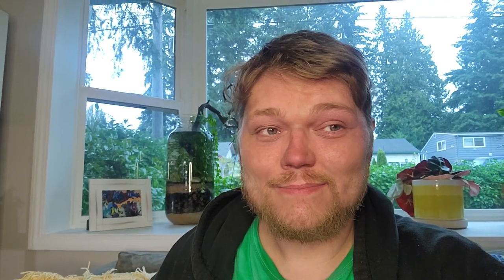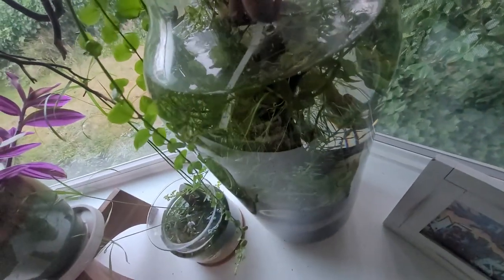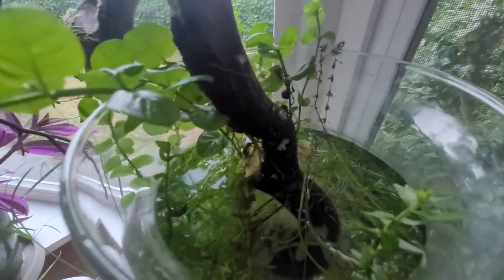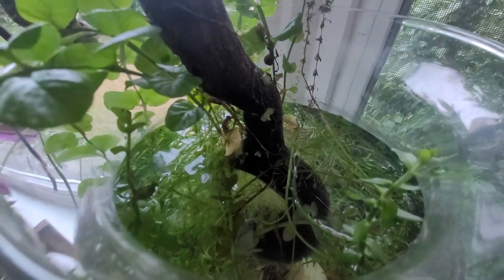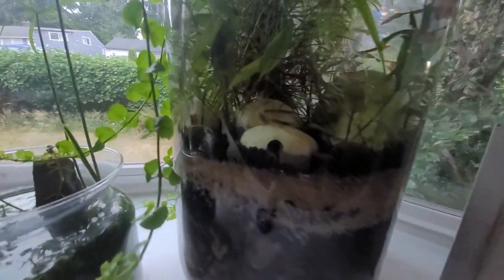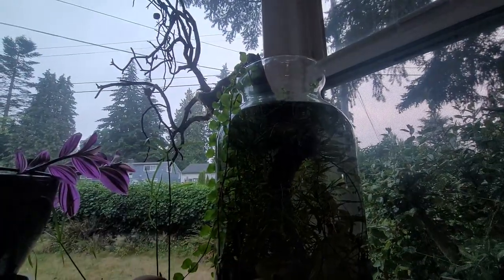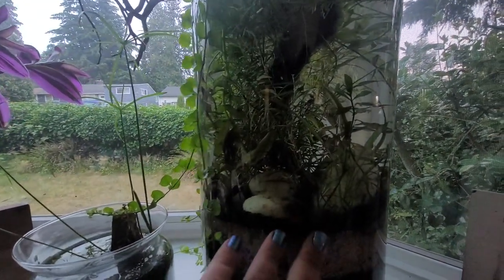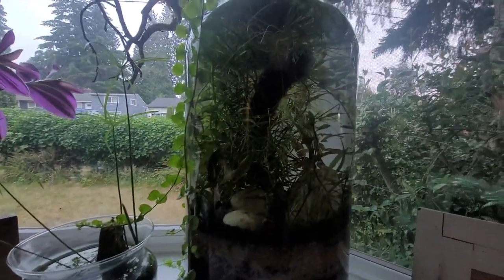Tips, Tricks & Techniques for "No Tech", Filterless Aquariums & Self Contained Ecosystems. An Update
links to more videos in this series!

Tips on Where to Buy, A Cheap Fish Bowl or Nano Planted Container: What to Look For?...

How to create a balanced and cycled ecosystem in a nano container, vase, bowl,.jar or anything else for that matter! deep layered substrate, plants, clean up crew and diverse micro organisms!

MY FAVORITE ONLINE FISH, PLANT & SHRIMP VENDORS

"SECRET15" for  Your first purchase with this set of 2022 Summer codes. A 15% Discounts off all items.

The Best Prices & Links to:
10 Gifts & Gadgets Under $10

20 Filter Media Bags For Only 9.99 killer Deal!

2 bags of the best shrimp and snail food out there!

(OVER 10. OOOPS!)